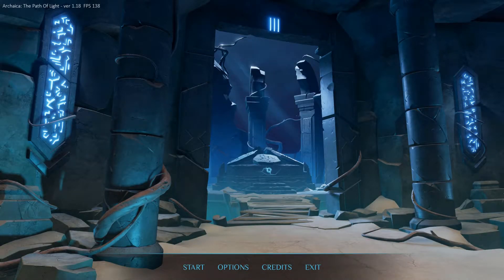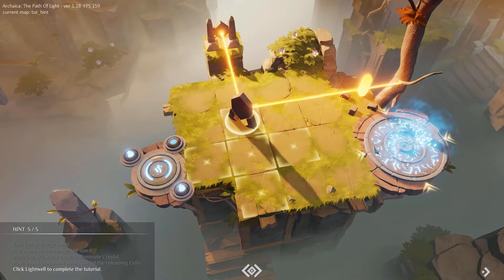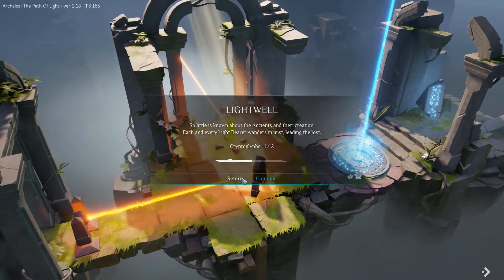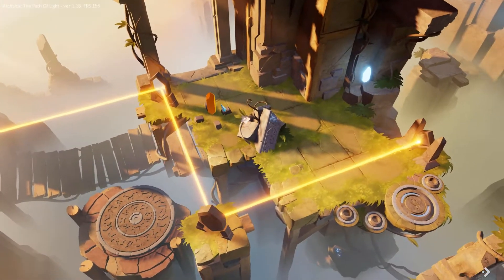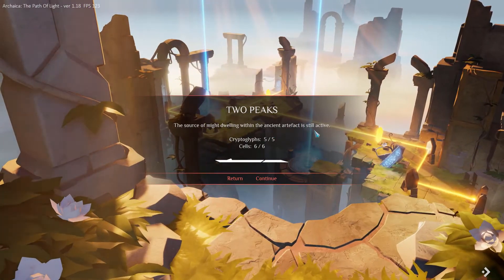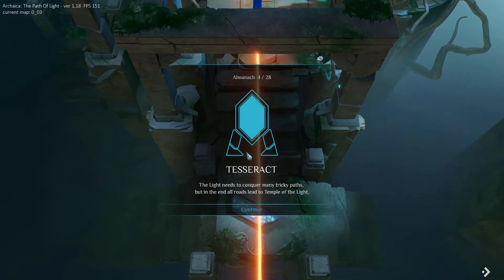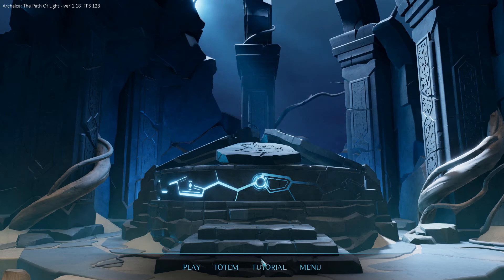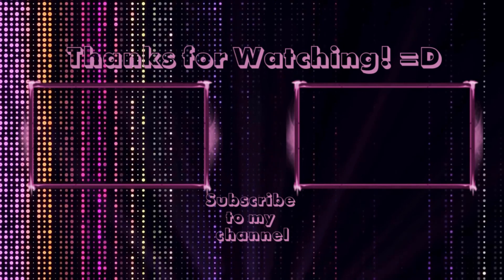Archaica: Archaica The Path Of Light Gameplay Walkthrough 100% Initiation Ring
Archaica The Path Of Light Part 1

► Archaica is a puzzle game with lasers and mirrors, that enraptures gamers not only with finely designed levels, but also with an interesting narrative

 In this game we become the Chosen One from the nation that believes walking the legendary Path of Light will save the world from impending disaster.

Hit that 👍 button to let me know that you enjoyed!

► Did you like this video?

► Ma channel! =D
Hi there, I'm Adna and welcome. This channel is all about video games gameplay walkthroughs. The games played here are the ones I like and the ones requested by you, and they are either offline, online, retro/old or new =D I love to do GMV's so. that's too.

Watch my videos in HQ =D